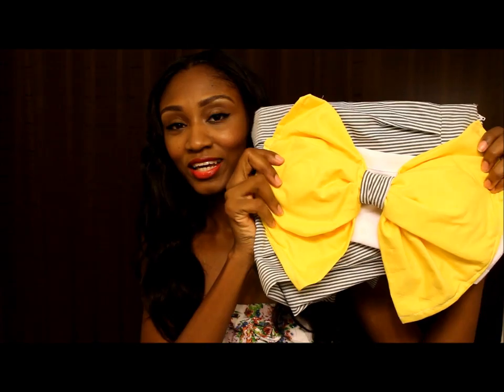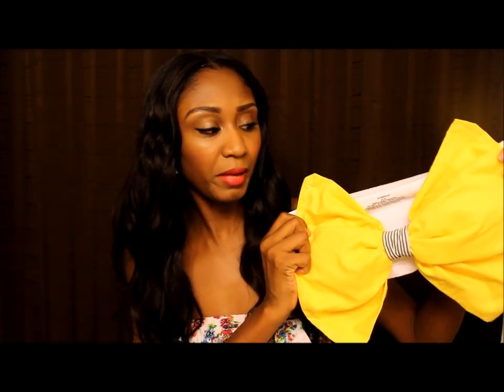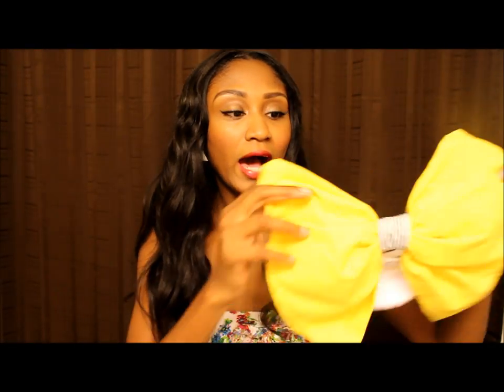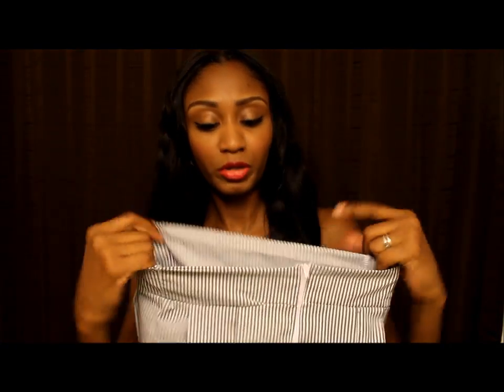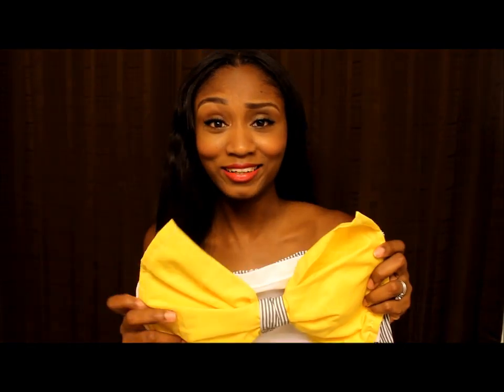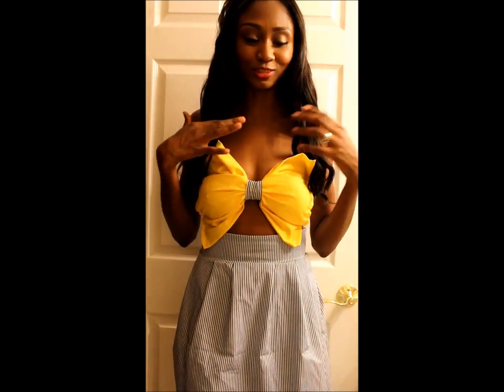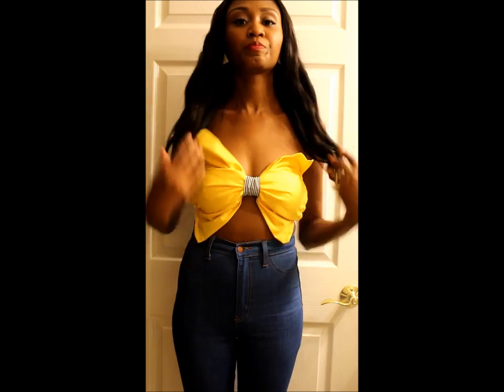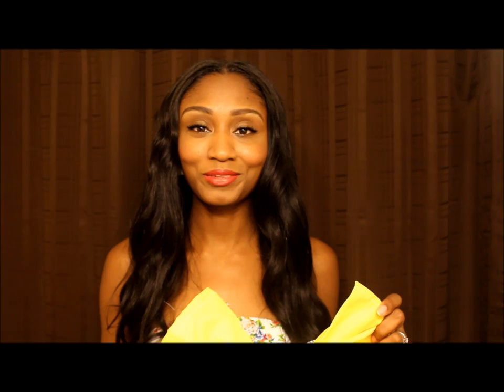Summer Outfit Haul! Bandeau Skirt Set! Review + Try-on! Fashion Born Apparel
Hey all! Im so excited to do my first clothing haul! I was contacted by Bianca of Fashion Reborn Apparel.

I love the quality of this set! Bianca can customize the look of the set you want. I love the vintage look! You can wear it as a set, or the top with another bottom, or the bottom with another top! Check her out!